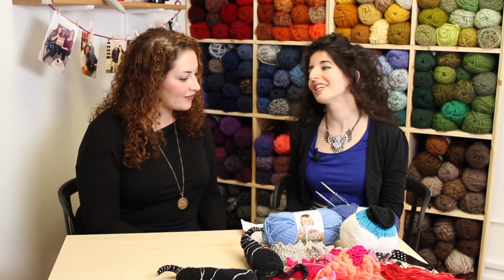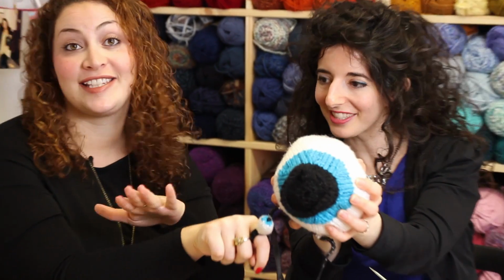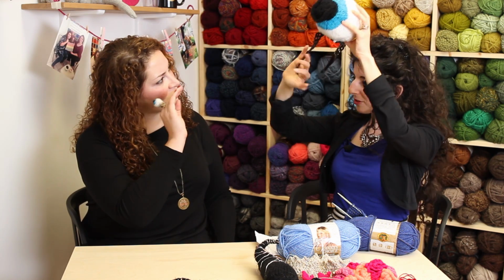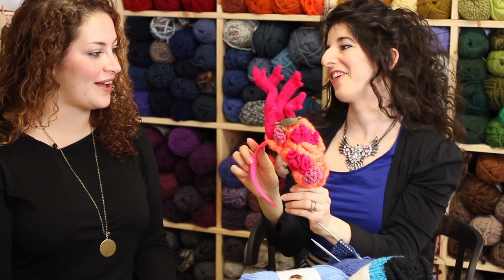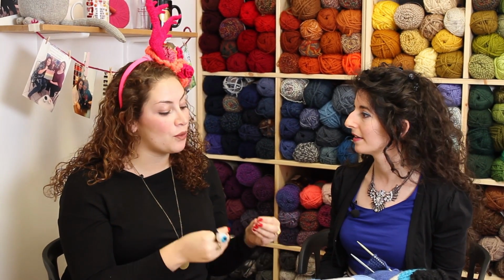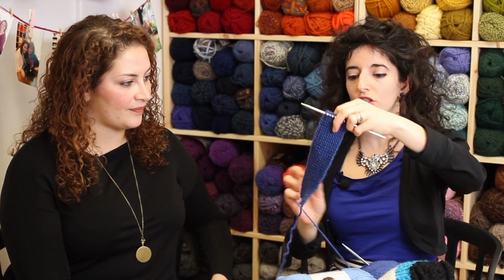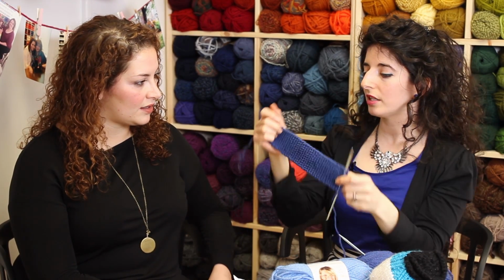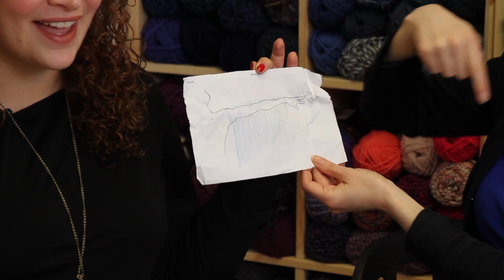One of a kind Knitted Costumes!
Gali makes totally unique knitted costumes! Get inspired!
Follow Shira!